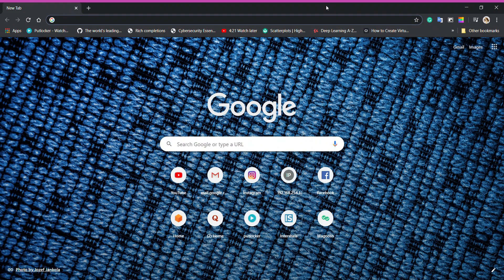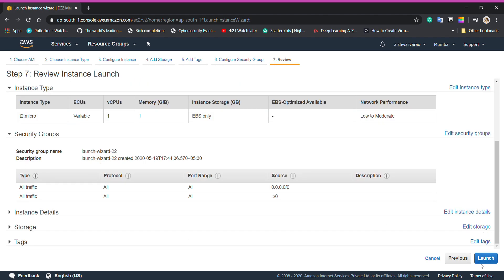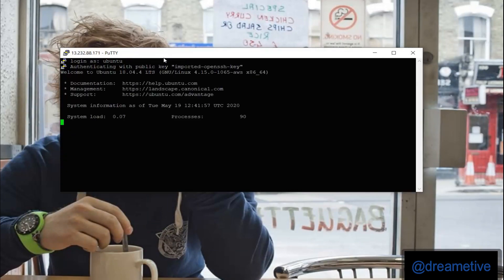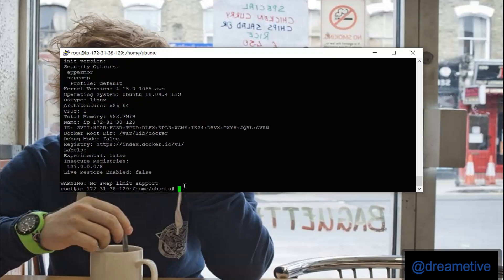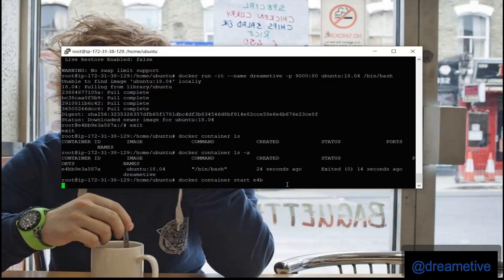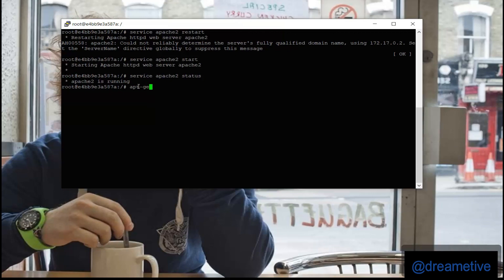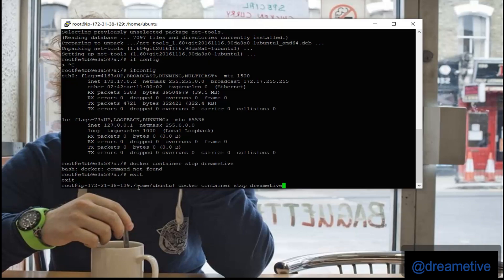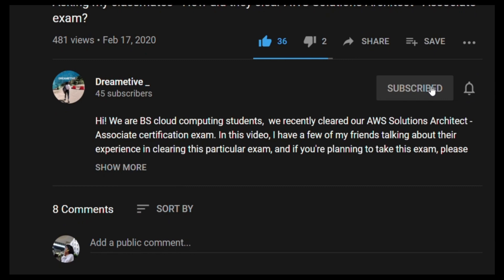Create your first Docker file, Image and Container on AWS Instance just in 9min | 2021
In this tutorial will follow the Below instructions/steps
The theory is presented over the slides on my LinkedIn post( Profile link is below )
•  SSh to ubuntu 18.04 or centos 7 (any os you can choose either on cloud or VMware workstation)
• Install docker on OS you choose
• Create a container using port mapping docker run -it --name c1 -p 9000:80 ubuntu:18.04 /bin/bash
• Exec to the container
o apt update
o apt install apache2 -y
o service apache2 restart
• Stop container
• Start container
• Convert container to an image
• Create a container using your own image
• Delete container
● Social media Connection ●
● Music used in this video ●